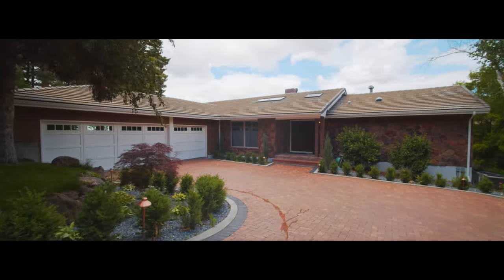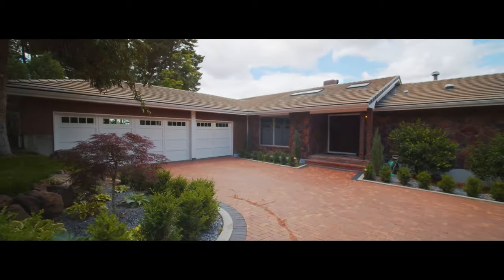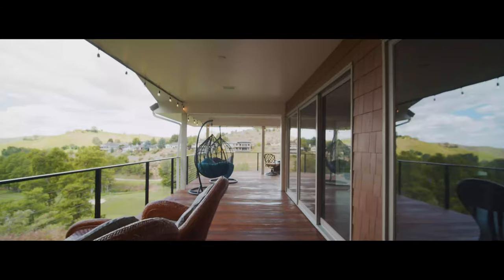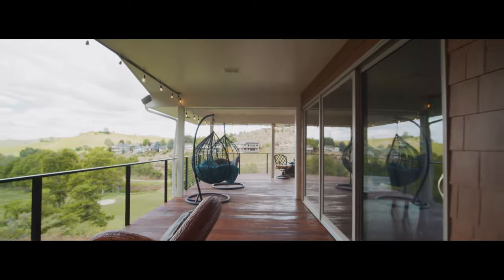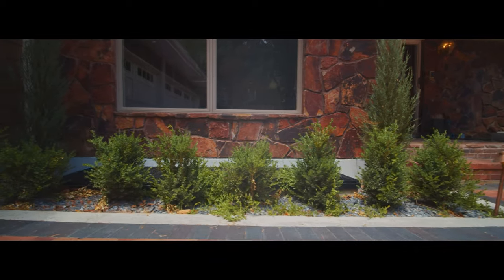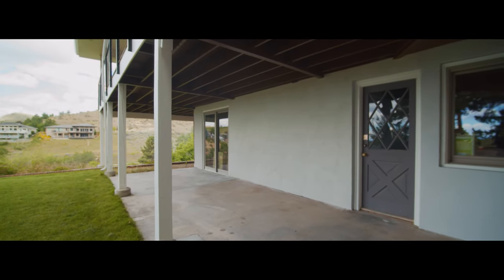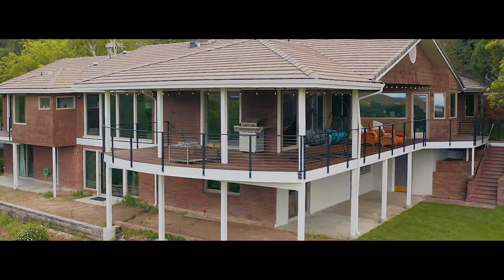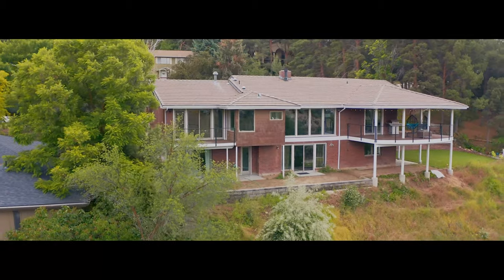Boise, Idaho Exterior Multi-Substrate Project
Listen to LIME Idaho franchise owner, Kevin Schramm, talk about the beautiful work done to this Boise home.

Kevin and his team stained the old siding, brought new life to their mahogany overlook deck, and overall breathed new life into the wooden surfaces on the home. LIME had the additional pleasure of adding stucco accents and painting the trim pieces light to pop!
Another incredible home, and another set of happy LIME clients. GetLimed®!

If you're interested in hearing from more customers who chose to GetLimed, check out our YouTube playlist on that exact topic